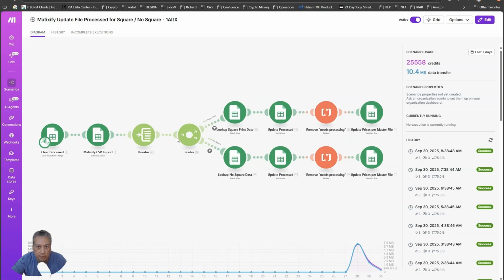Shopify Matrixify Bulk Update Pipeline | Export → Enrich → Re-Import at Scale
Updating hundreds of Shopify products by hand — pricing, tags, metafields, descriptions — takes days. Matrixify makes bulk imports possible, but building the enriched CSV still requires manual work.

This pipeline automates the entire cycle: export product data via Matrixify, apply enrichment rules and lookup tables in Google Sheets, and import the updated file back. Hours of work done in minutes.

⚙️ Tools: Make.com, Shopify, Matrixify, Google Sheets
👤 Built for: Shopify merchants, e-commerce ops teams, catalog managers
💡 Use case: Shopify bulk update, product data enrichment, Matrixify automation

1AltX builds done-for-you automation systems for small businesses — CRM integrations, AI workflows, and data pipelines. Based in Houston, TX.